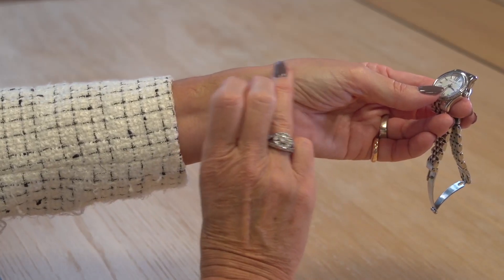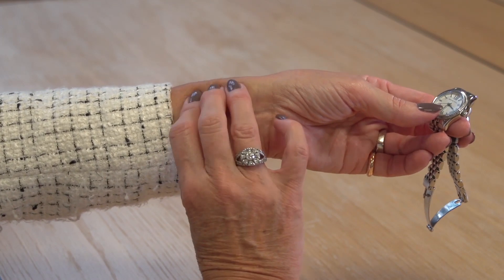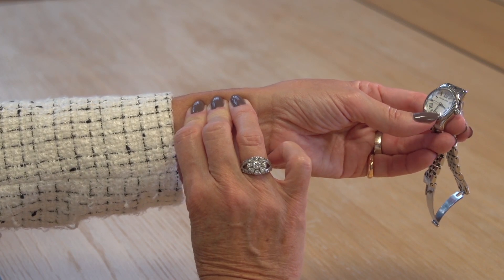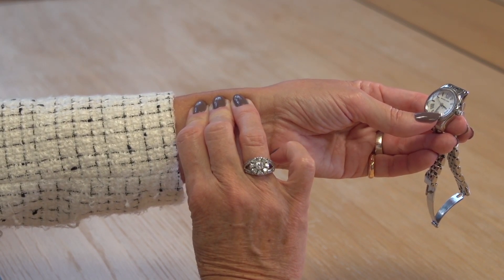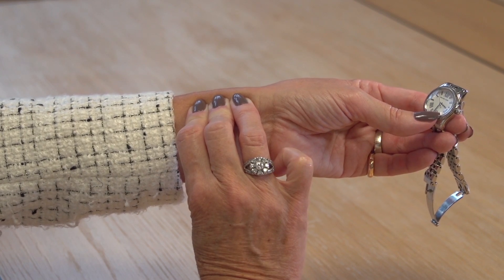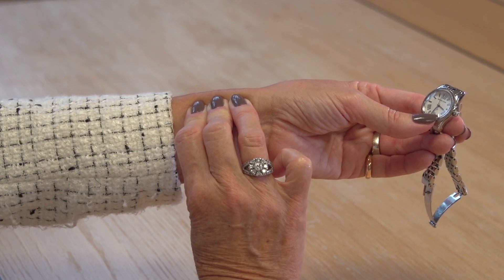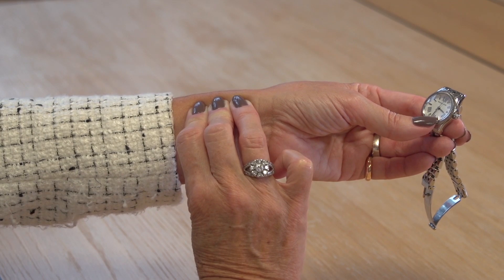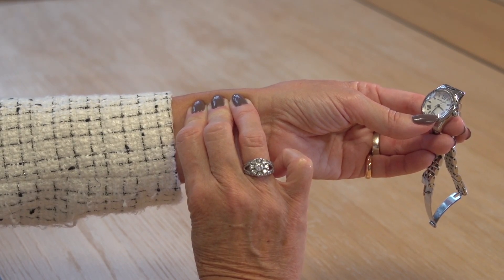Trudie Lobban MBE on the importance of taking your pulse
Trudie Lobban MBE, Founder and CEO of the Arrythmia Alliance, STARS and the AF Association

Check Your Pulse
In some people, AF can be detected with a simple pulse check. A pulse rate that is irregular or variable in strength is a strong indicator of AF.

To check your pulse:
- To assess your resting pulse rate in your wrist, sit down for five minutes beforehand. Remember that any stimulants taken before the reading will affect the rate (such as caffeine or nicotine).
- Hold your left or right hand out with your palm facing up and your elbow slightly bent.
- With your other hand, place your index and middle fingers on your wrist, at the base of your thumb. Your fingers should sit between the bone on the edge of your wrist and the stringy tendon attached to your thumb. You may need to move your fingers around a little to find the pulse. Keep firm pressure on your wrist with your fingers in order to feel your pulse.
- Once you have found your pulse, count for 30 seconds and multiply by two to get your heart rate in beats per minute.
- Feel the rhythm of the pulse and check if it is regular or irregular. to hear what a regular and irregular pulse sound like. If your heart rhythm is irregular (e.g. over 100 beats per minute), you should count for one minute and do not multiply.